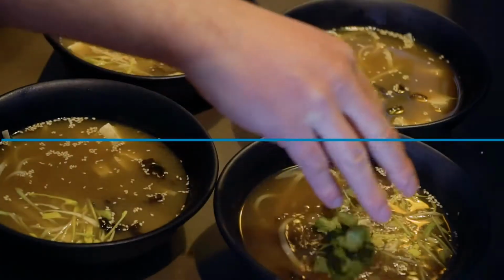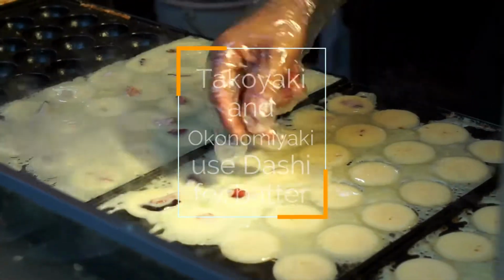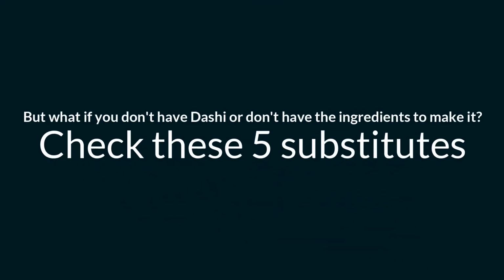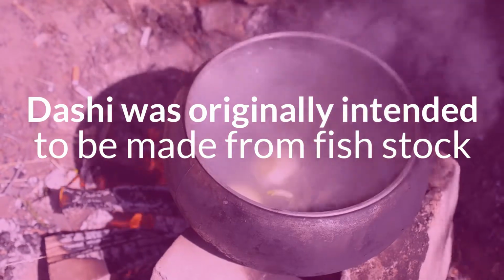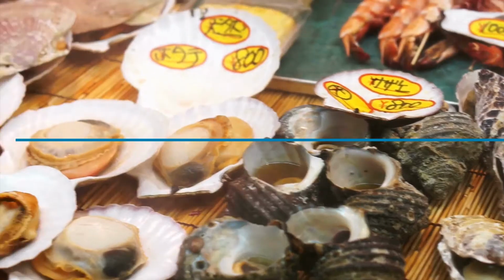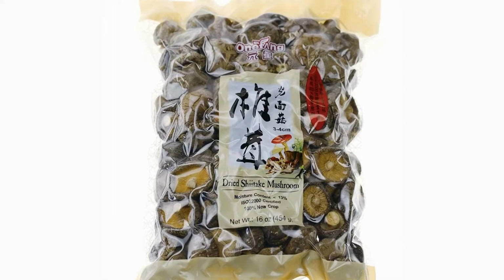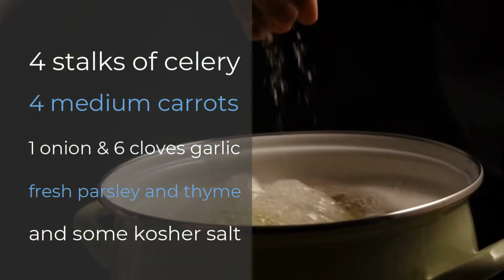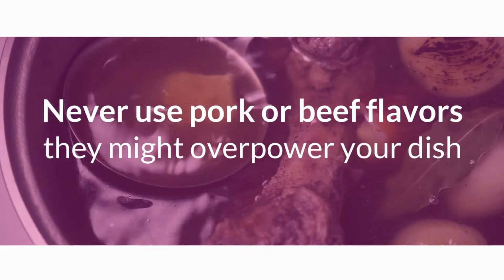5 BEST DASHI SUBSTITUTES and alternatives to use in your Japanese dishes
Dashi is what gives the amazing “Umami” flavor to Japanese dishes and is a class of soup and cooking stock used in Japanese cuisine. This liquid flavoring is essential in giving the right taste to the miso soup, noodle broth, clear broth and other kinds of liquid broth that requires simmering.

In my post, I also have a traditional dashi recipe you can make, but in this video, I want to focus on the other part with 5 dashi flavor substitutes you probably never thought of.

If you like Japanese food, you should get our free recipe quick guide, it's the ultimate EASY quick guide with our favorite recipes

In this video:
00:00 Intro
00:23 What flavor do you get from dashi?
01:23 White meat fish
02:01 Shellfish like prawns & shrimp
02:31 Vegetarian dashi substitute
02:47 Chicken broth
03:14 Powdered or cubed broth

A lot of Asian cuisines use dashi to underscore their flavor as part of the umami. The takoyaki and okonomiyaki are just among the grilled foods that use dashi to form its tasty batter which is made of flour.

You can actually make the dashi at home with simple ingredients and it is also the most common form of dashi. Have you ever tried dashi?

But what if you don't have Dashi or don't have the ingredients to make it? Here are 5 flavor substitutes to get the Umami you would normally get from Dashi, and you can probably get them around the corner too!

The first is white meat fish
Going by Japanese tradition, the washoku or Japanese cooking, they had originally intended for the dashi to be made from fish or seafood broth.
Fumet is what you call a fish stock and at the basic level it is comparable to the dashi as the seafood taste is rooted deep within it.
If you’re going to make a dashi replacement, then you will need mild, non-oily, white-meat fishes, such as the tilefish, bass, halibut, snapper and cod.
Do not use tuna or mackerel as these types of fish have stronger fish flavor and might dominate the overall flavor of the dish that you’re preparing.

The second is shellfish. For this dashi substitute recipe, you will need to use shellfish scraps instead of fish, but prawns and shrimp create a better taste for this type of dashi than other shellfish, so you may want to put preference on the shrimp. You can make a broth from diced shellfish cubes and the garlic should be minced, these include the 2 cloves of garlic, 3 stalks of celery, 2 cups of carrots and 2 cups of onions.

Next is a vegetable substitute when perhaps your a vegetarian. then the vegetable seaweed and mushrooms (kombu and shiitake) dashi alternative would be a great option to try using dried shiitake mushrooms you can buy in bulk

Another easy one is a chicken broth
Chicken broth is easier to make as chicken meat is widely available and all the other ingredients needed to make it is very accessible too with 4 stalks celery, (with leaves), trimmed and cut into 2-inch pieces, 4 medium carrots, 1 medium onion 6 cloves of garlic, some fresh parsley and thyme and some kosher salt for the sea like taste

And number 5 is the easiest with POWDERED OR CUBED BROTH
Cubed and powdered broths are probably the easiest way to make dashi stock and while you may use chicken, fish or shrimp flavors, you should never use pork or beef cube or powdered broth as they will not only accentuate the taste of your dish, but instead overpower it.